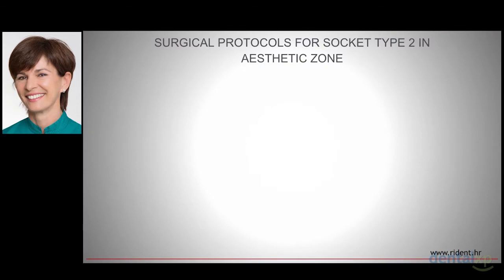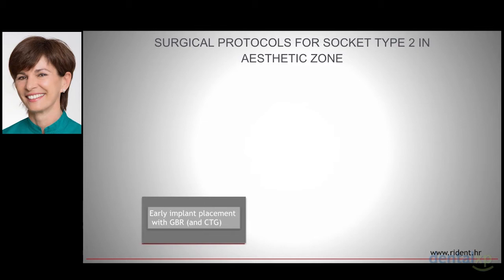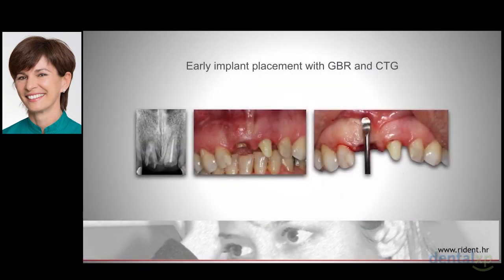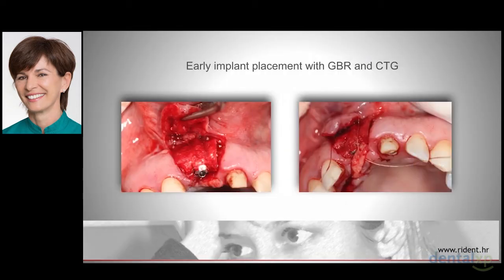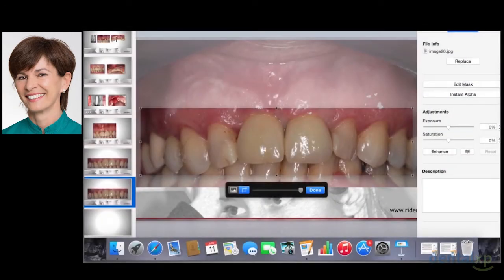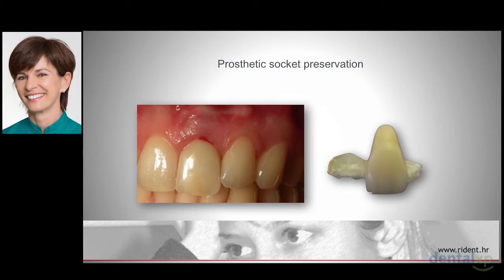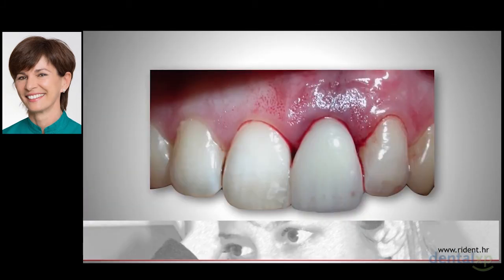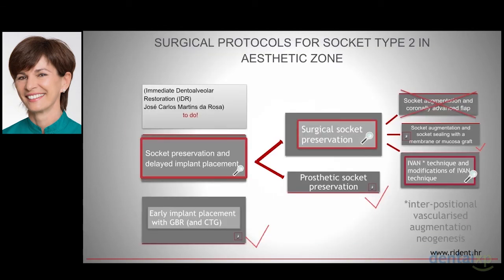Surgical Protocols for Socket Type 2 in the Aesthetic Zone